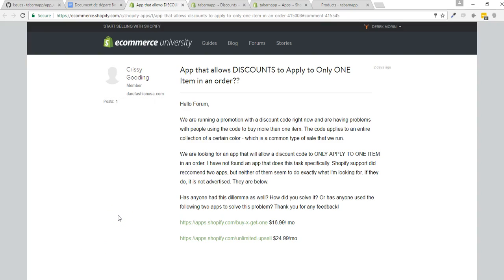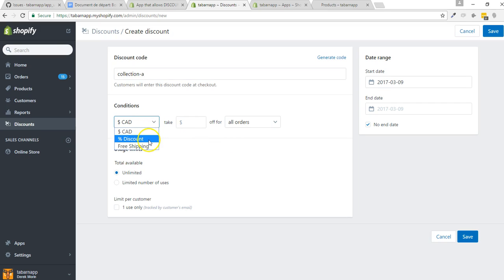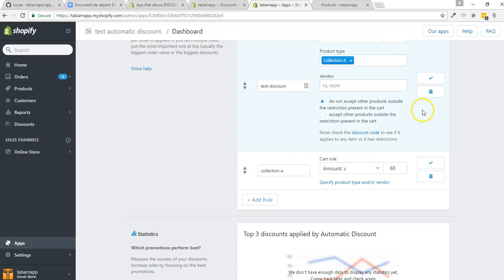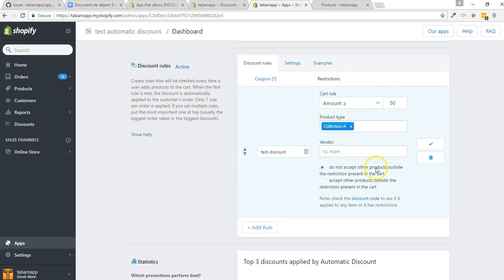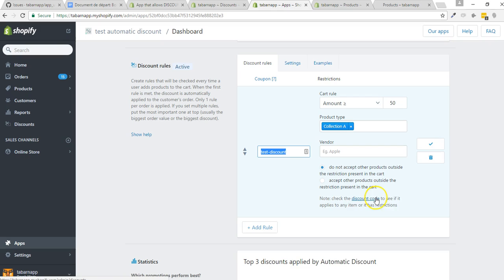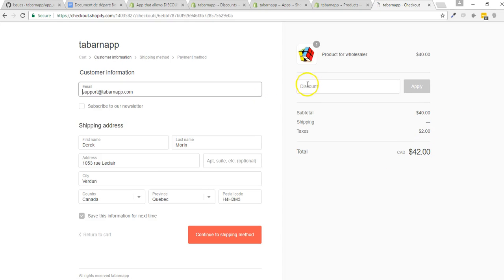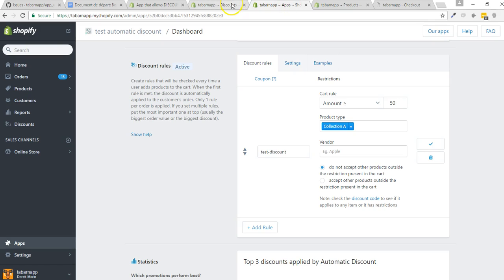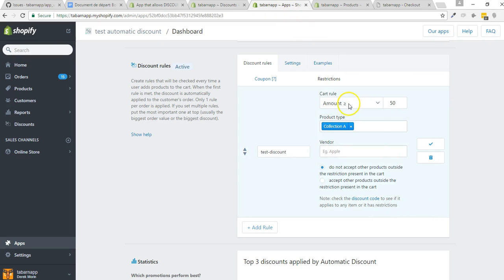How to allow a discount to only apply on one item of a specific collection on Shopify